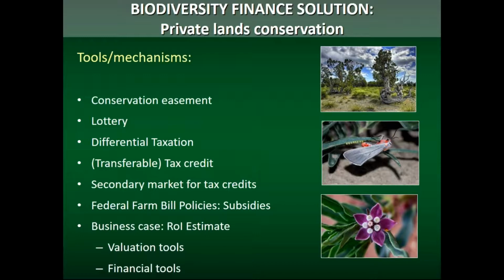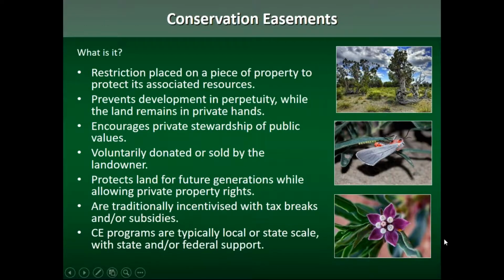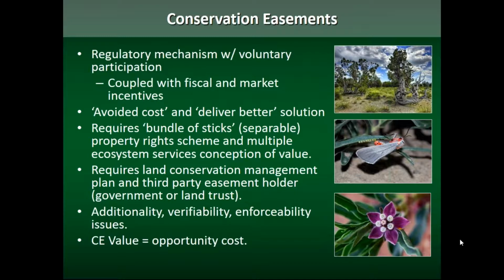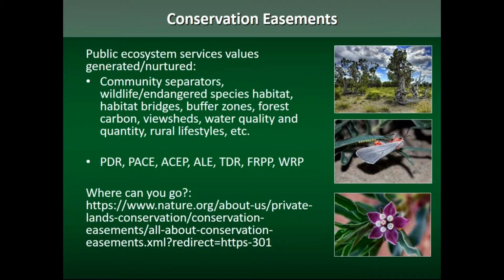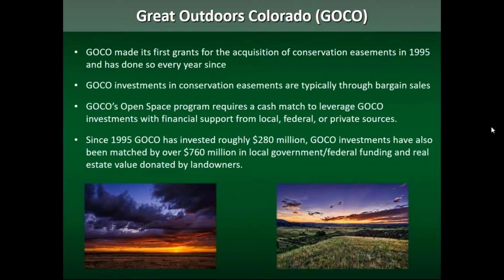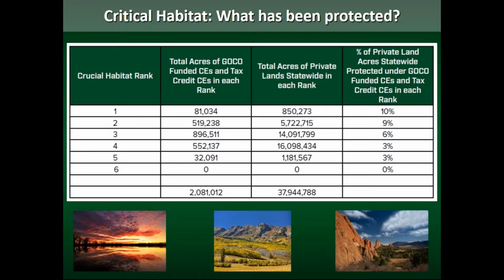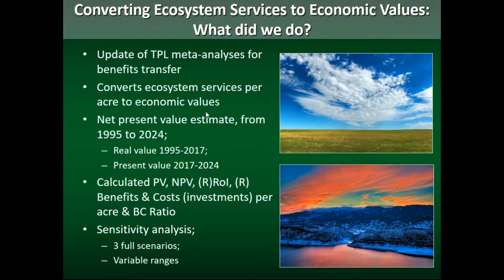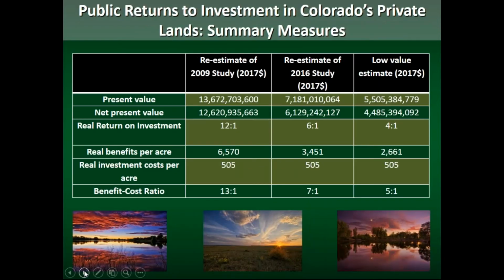BIOFIN Webinar - Conservation Easements: The USA case - November 2017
A conservation easement is a restriction placed on a piece of property to protect its associated resources. The easement is voluntarily donated, can generate tax credits, or can be sold by the landowner. It limits certain types of uses or prevents development from taking place on the land in perpetuity while the land remains in private hands. Easements protect land for future generations while allowing owners to retain certain private property rights. Conservation easement is traditionally incentivised with tax breaks.

The Webinar will focus on the main lessons learnt from the mechanism's evolution and implementation in the US. The strengths, weaknesses and risks will be presented as well as relevant examples of implementation and the return on investment of such a mechanism for the region of Colorado.

Facilitator: Marco Arlaud - Environmental Finance Expert for UNDP-BIOFIN
Speakers: Andrew Seidl - Professor at CSU and Senior Technical Advisor for UNDP-BIOFIN.